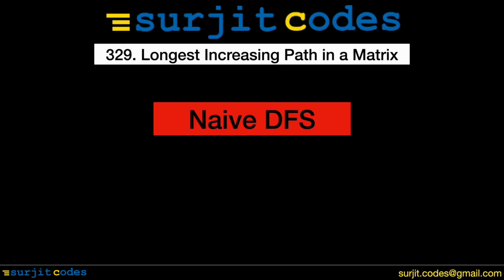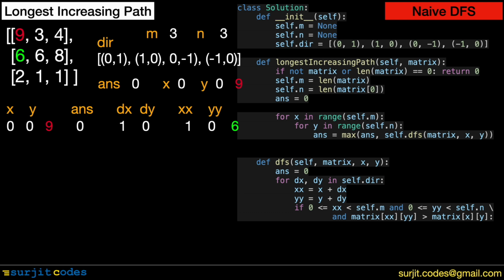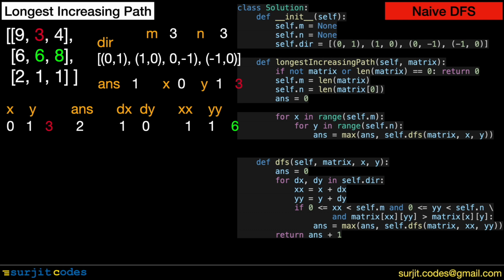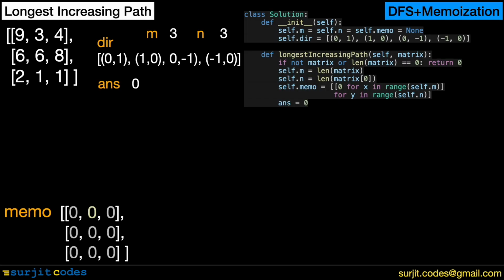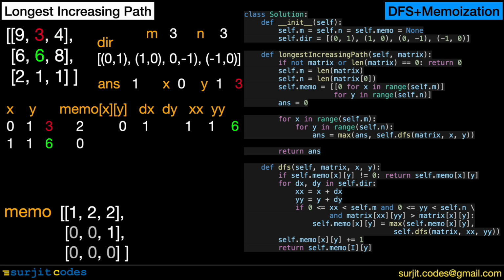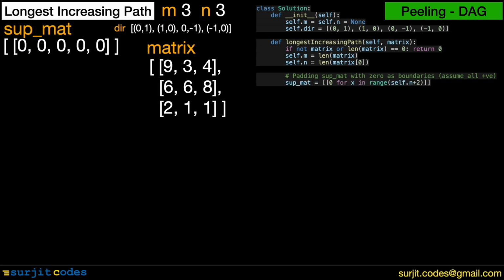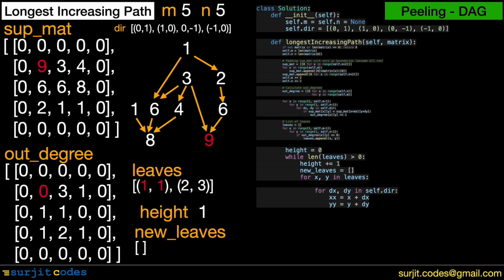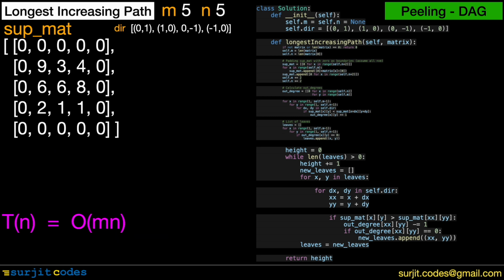Longest Increasing Path in a Matrix | Leetcode #329